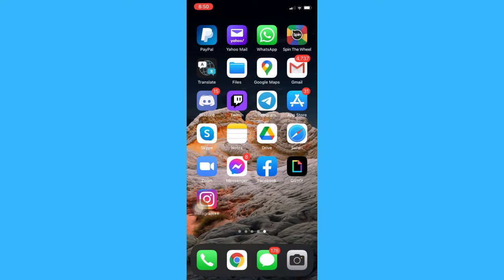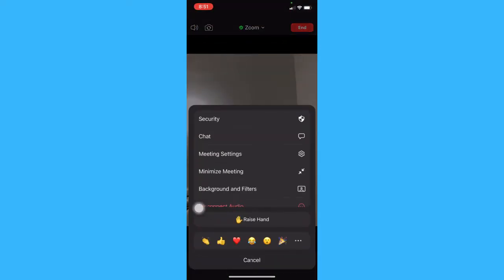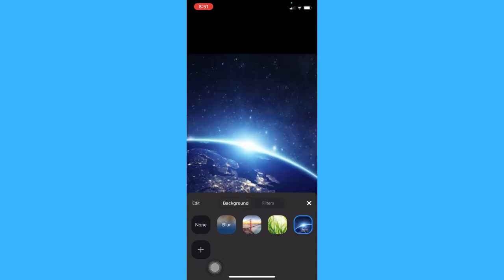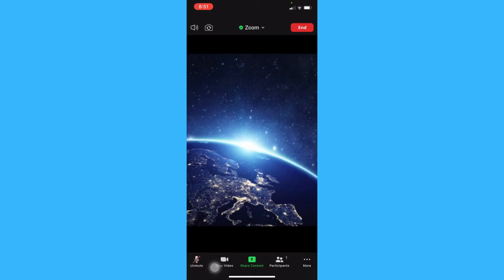How To Use Virtual Background In Zoom On iPhone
Learn How To Use Virtual Background In Zoom On iPhone

In this video I will show you how to use virtual background in zoom on iphone